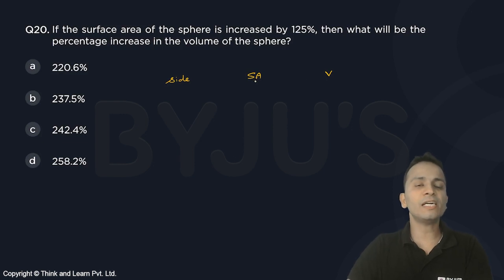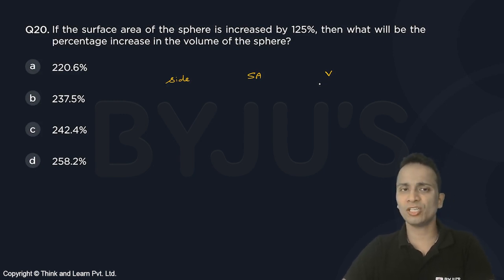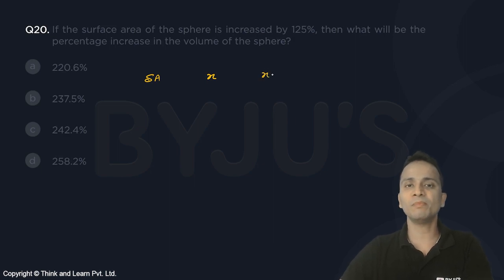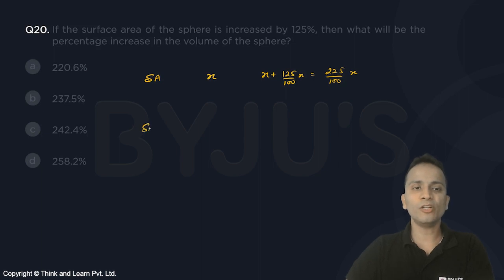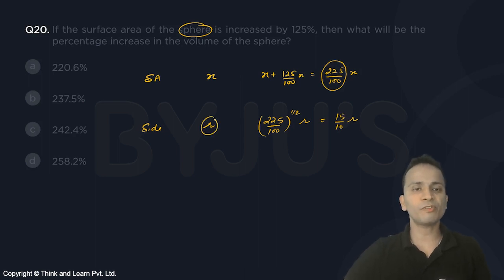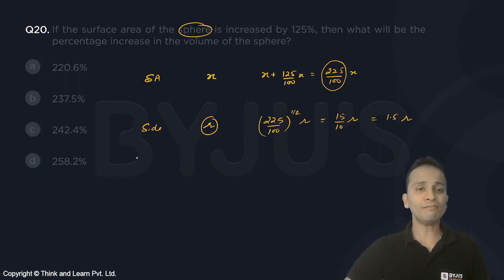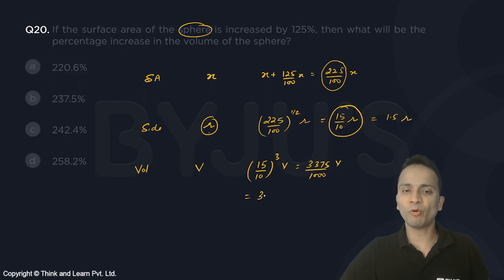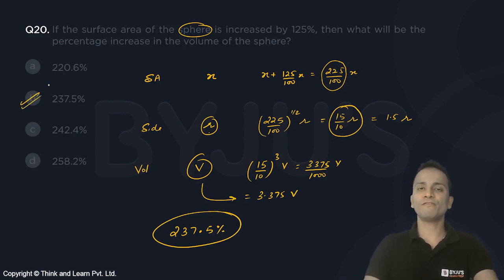Q20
👩‍💻Attempt Topic Wise Mock Test